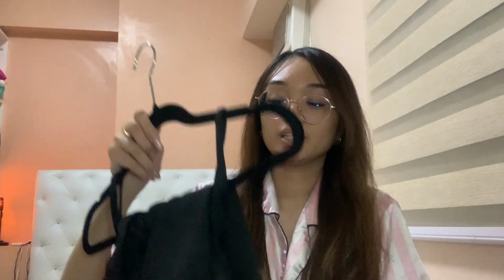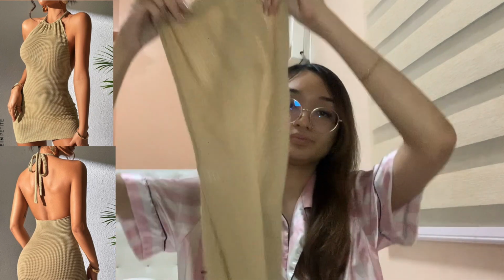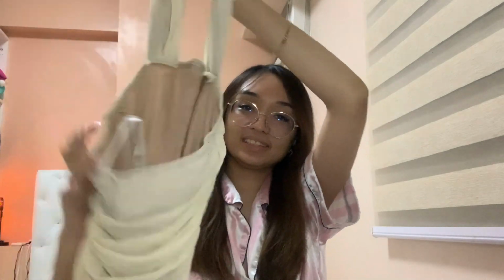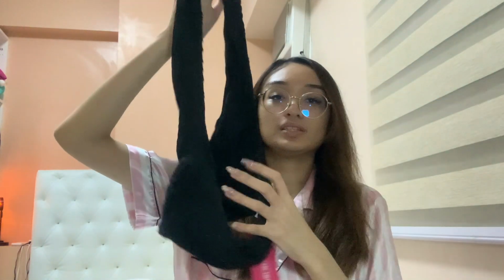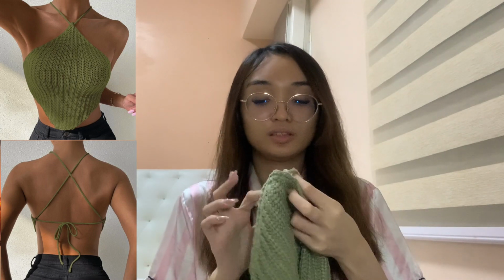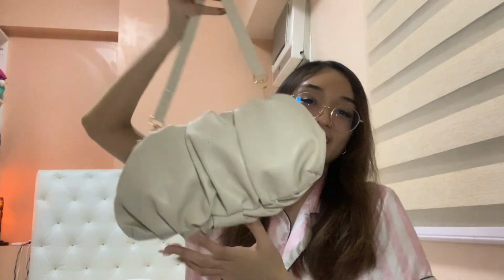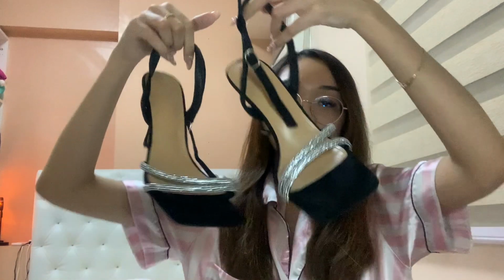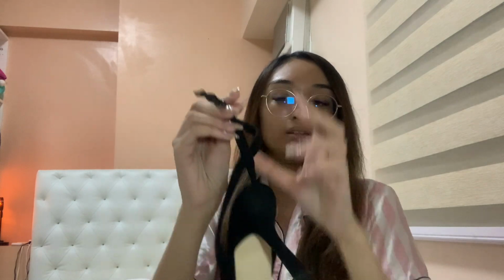October Vlog aka Birthday Month Vlog: got my nails done, shein haul, samgyup, angono roadtrip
Hi! I’m Alexia, a Filipino Youtuber who makes beauty and lifestyle videos 🧚‍♀️

SHEIN BAE Tie Backless Crisscross Bandana Hem Crop Knit Top (xs)

Women Black Stiletto Heeled Ankle Strap Sandals, Elegant Open Toe High Heels

Women Rhinestone Decor Stiletto Heeled Ankle Strap Sandals, Glamorous Banquet Heeled Sandals